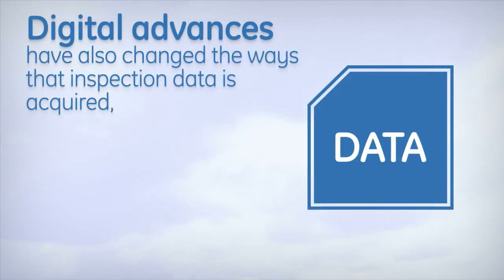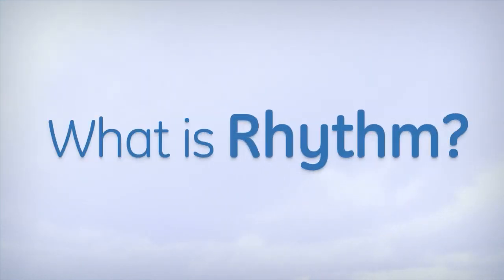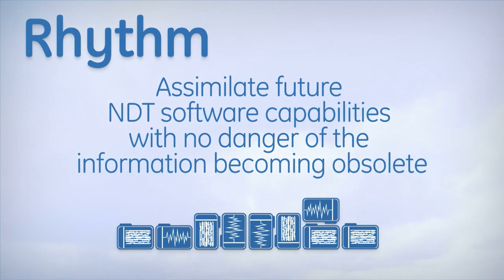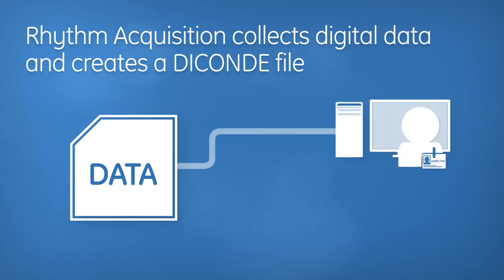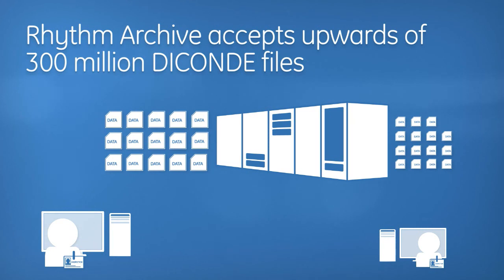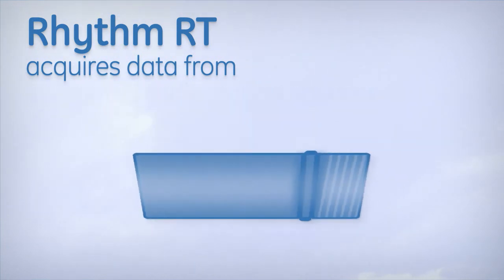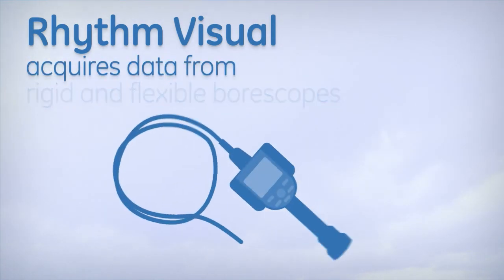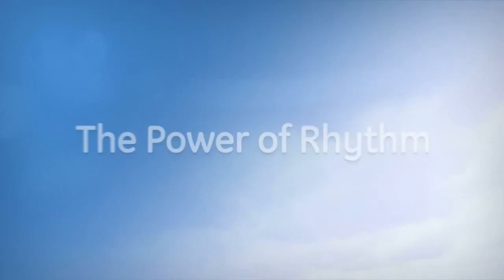Discover Rhythm Software for NDT Data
Learn how to take advantage of the digital revolution & achieve DICONDE compliance with Baker Hughes Digital Solutions Waygate Technologies Rhythm software.

The NDT industry has gone digital. Developments in radiography, ultrasonic inspection, remote visual inspection and electromagnetic eddy current have all been made possible by significant advances in digital technology. Digital advances have also changes the ways that inspection data is acquired, analyzed, reported & stored.

Rhythm is a user-friendly, multi-modality software platform that serves as a total and flexible solution for NDT data. It helps companies to take advantage of the digital revolution, increase efficiency and achieve DICONDE compliance.